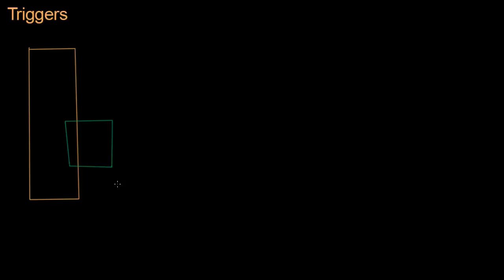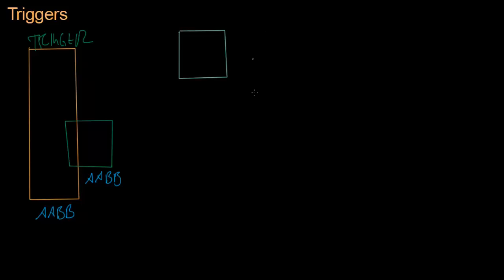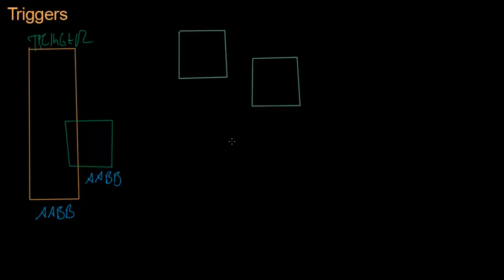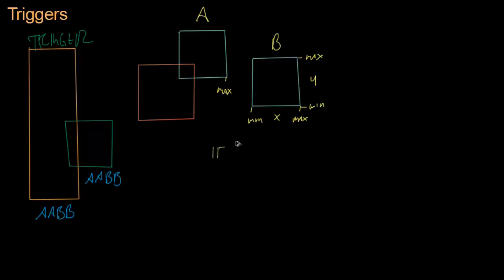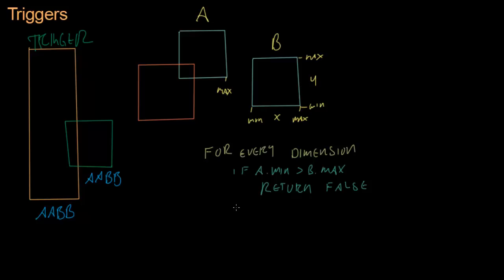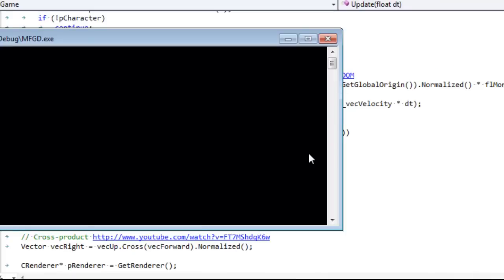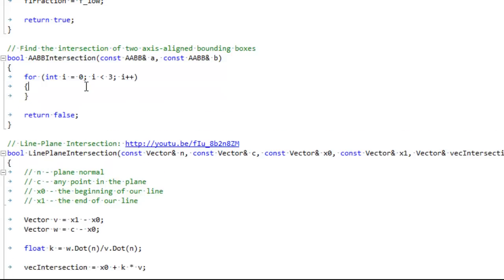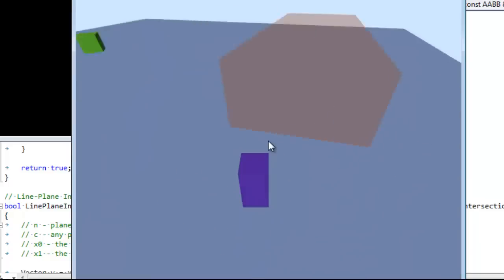Math for Game Developers - Trigger Areas (AABB Intersection)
Creating a trigger area that will fire an event when the player enters the area.